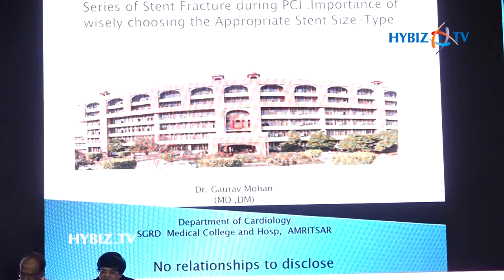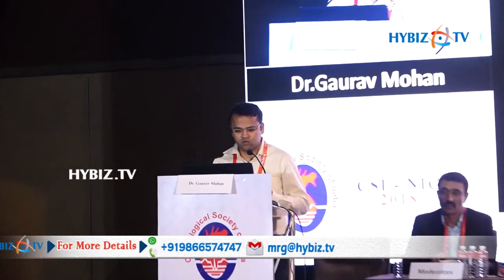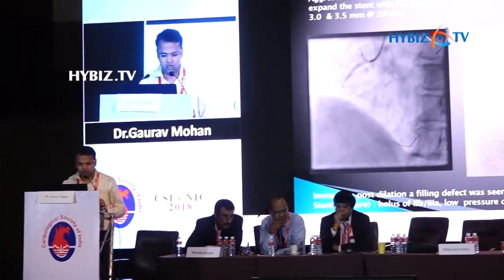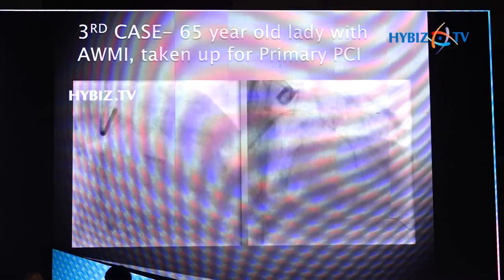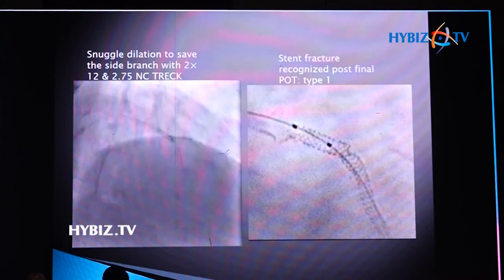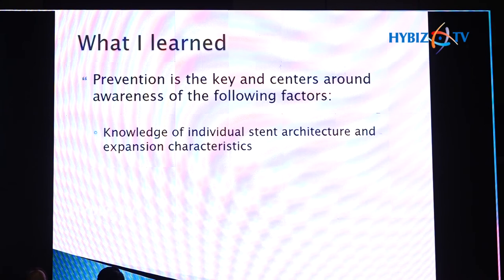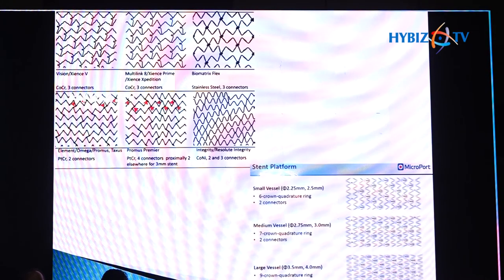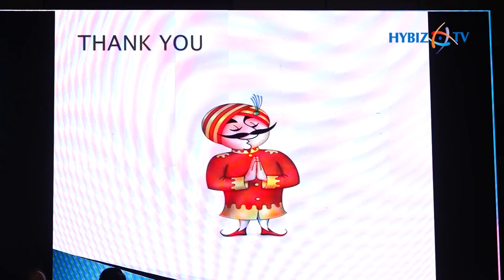Dr Gaurav Mohan - Series of Stent Fracture during PCI | CSI NIC 2018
Dr Gaurav Mohan about Series of Stent Fracture during PCI: Importance of wisely choosing the Appropriate Stent Size CSI NIC 2018 Hyderabad || Hybiz.TV